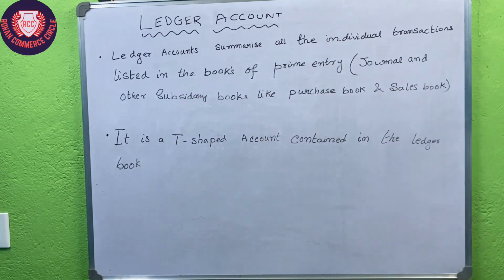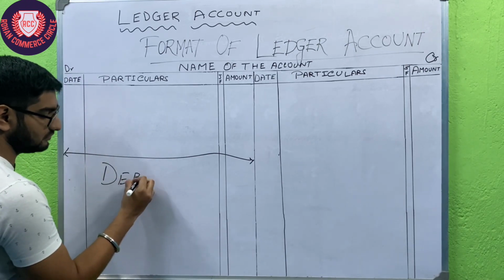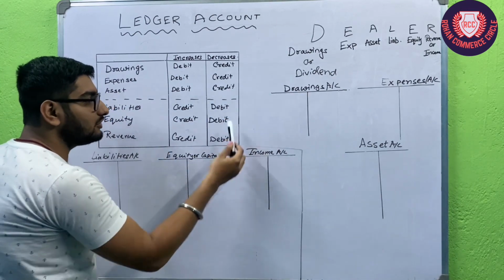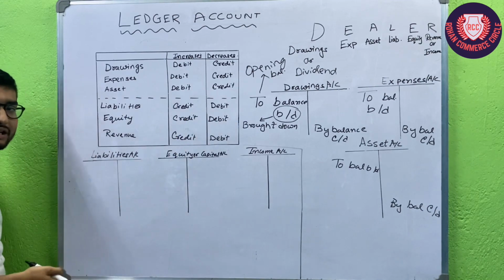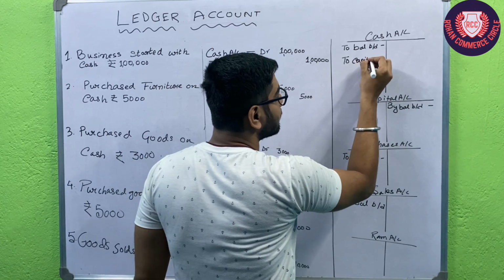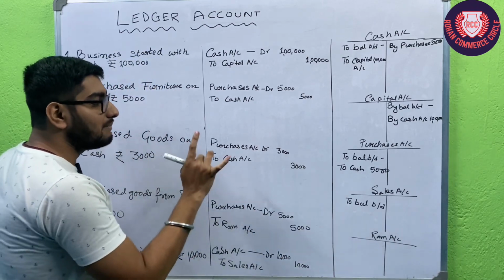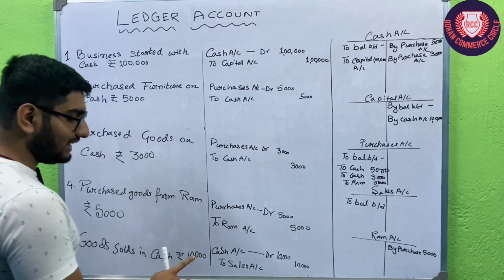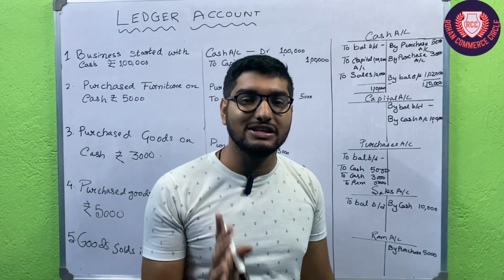Everything about Ledger | Easiest way to do Ledger || class 11 || B.Com || M.Com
Hello everyone
This video explains introduction to Ledger and posting of entries from Journal.
If you have not seen the journal videos
Please go and check my channel